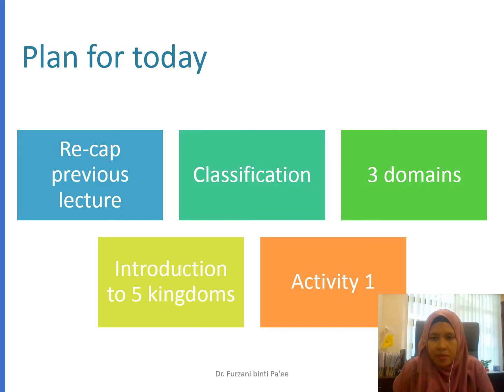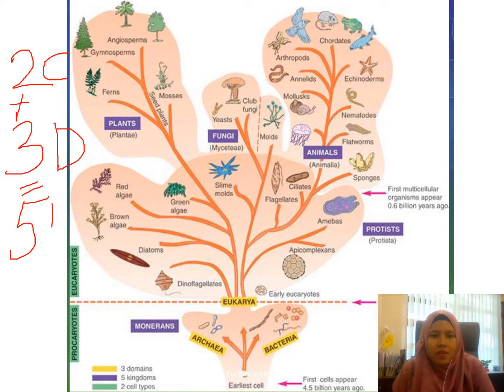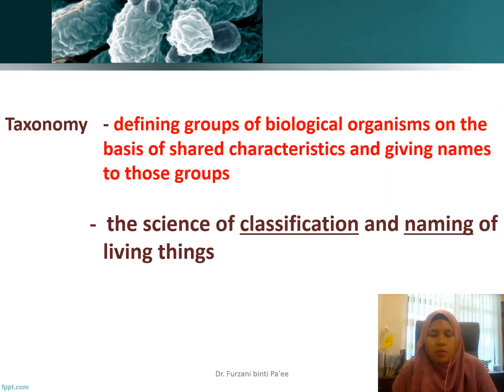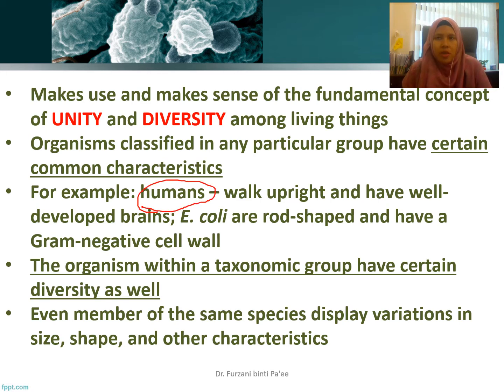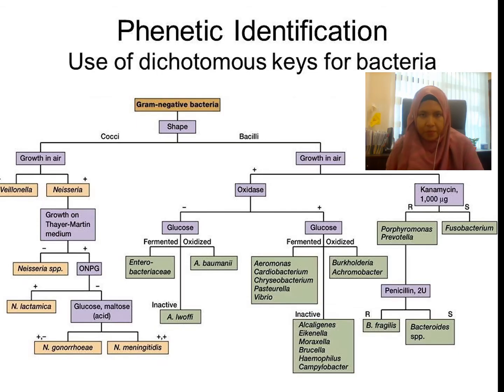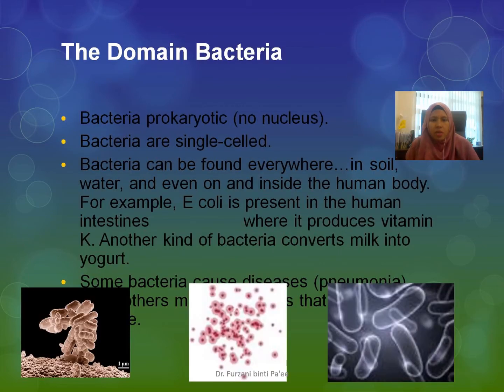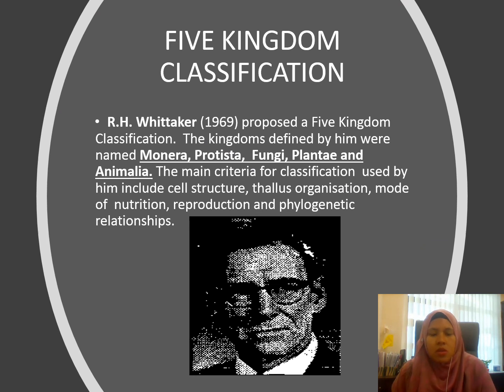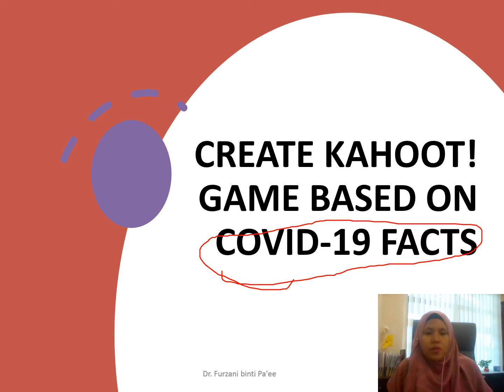CHAPTER 2 PART 1 DIVERSITY OF MICROBES AND ITS ECOLOGICAL REQUIREMENTS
BWJ20203 MICROBIAL DIVERSITY & ECOLOGY
DR FURZANI BINTI PA'EE
UTHM